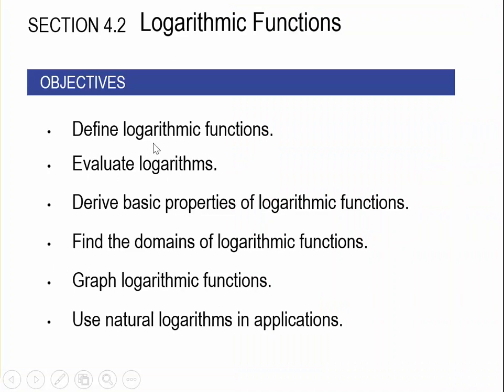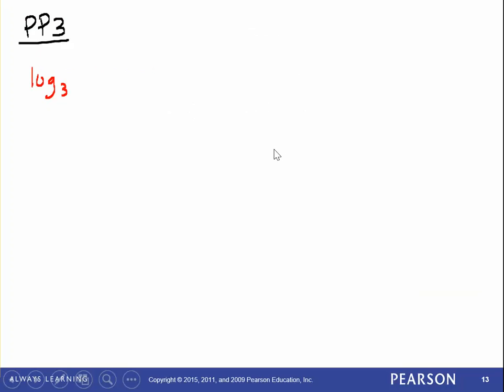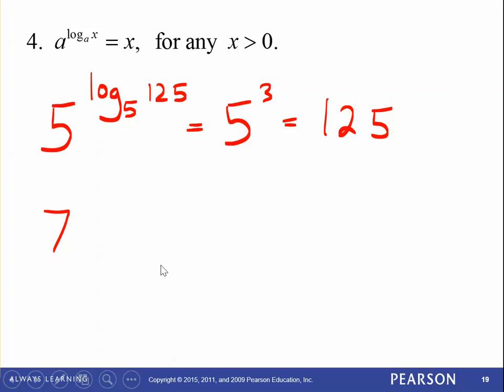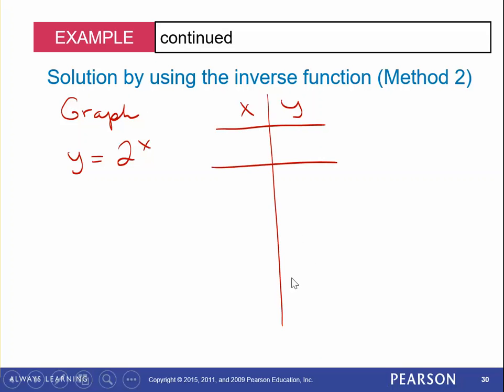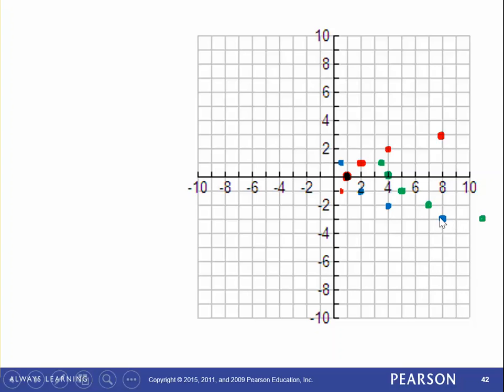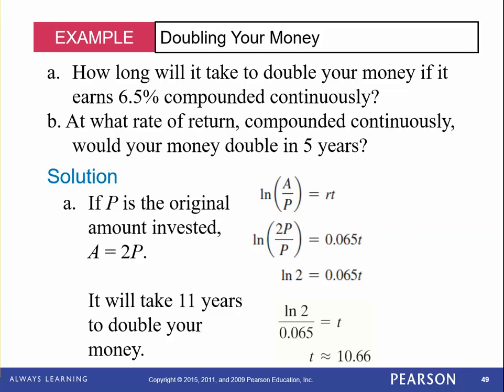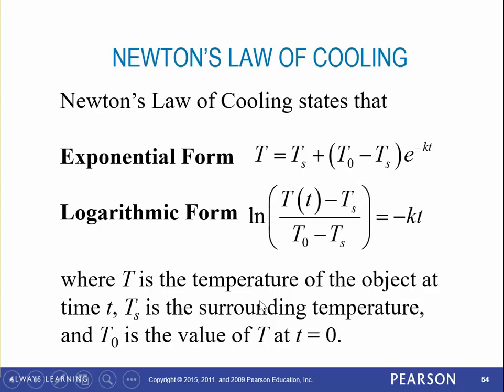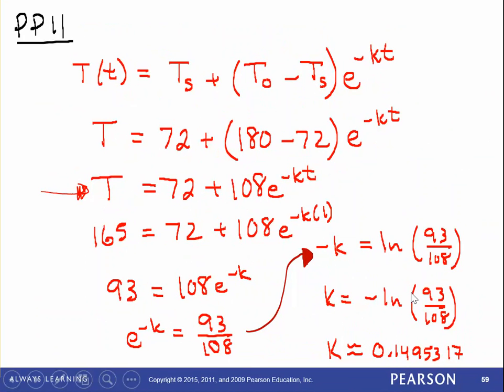M15 CH4 SEC2 LEC-FULL